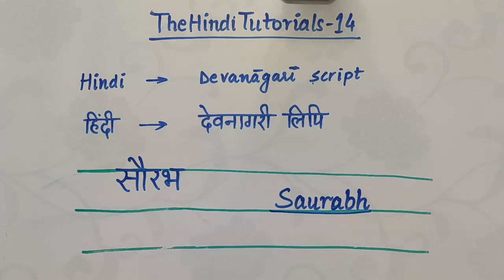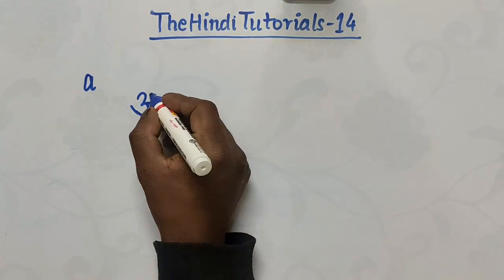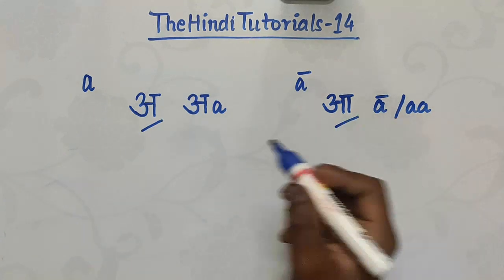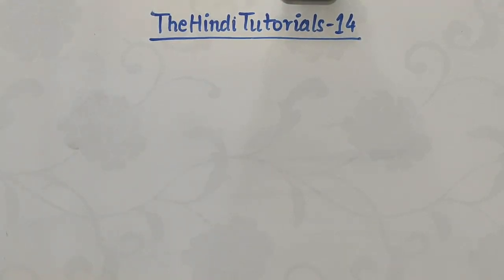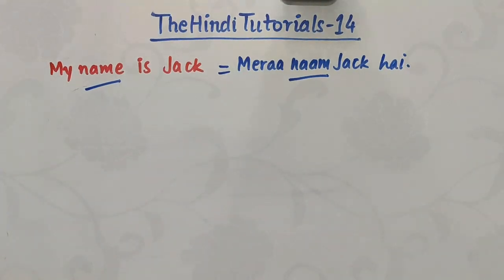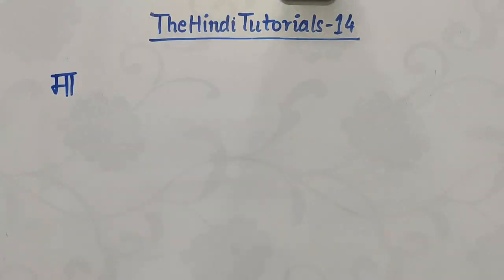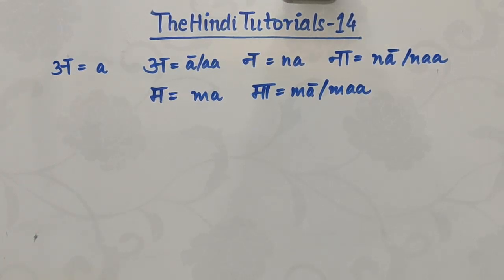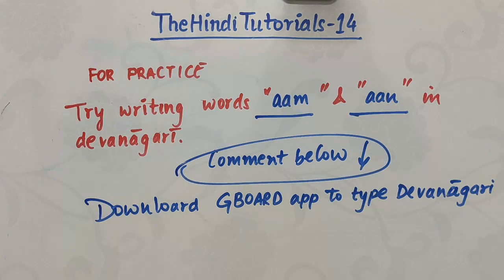The Hindi Tutorials 14 (English) - Writing Lesson 1 feat. Devanaagari - Learn writing simple words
This tutorial teaches read, write and pronounce the two basic vowels and two consonants. It also teaches how to write simple words with the above alphabets. In addition, it introduces some new words